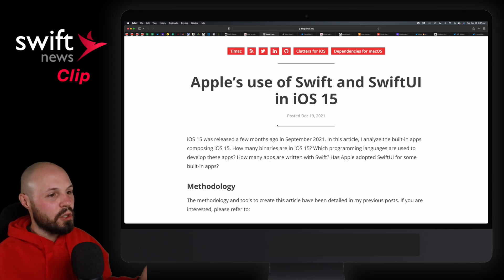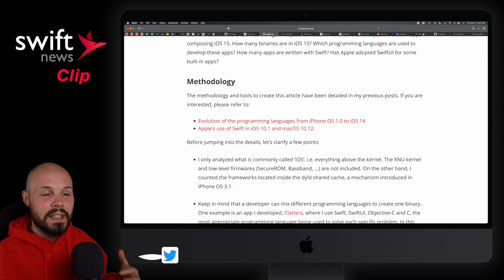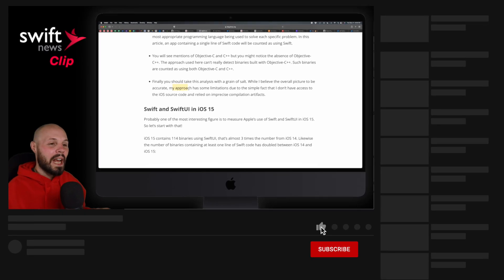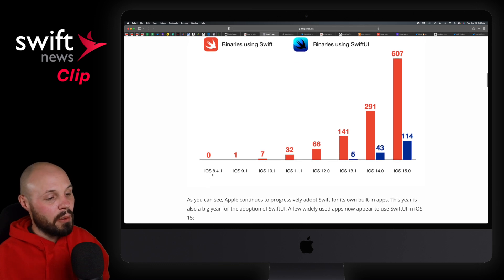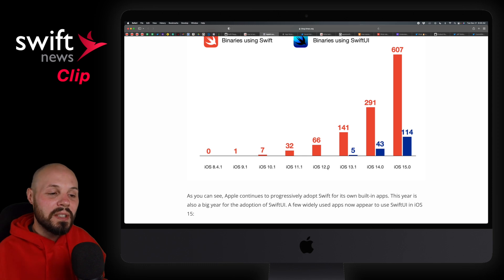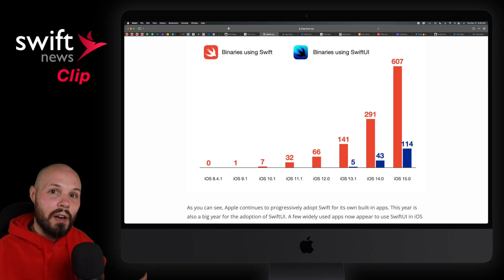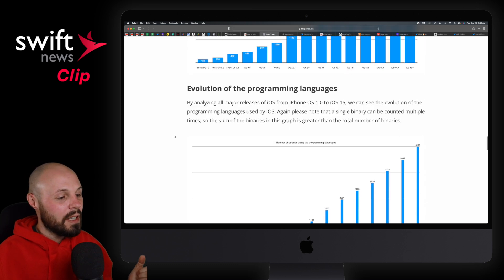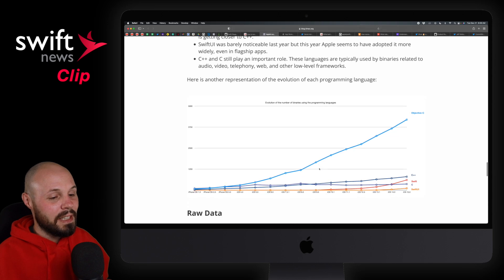How Much SwiftUI Does Apple Use Internally?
In this clip from Swift News, I discuss an article that breaks down how much Swift and SwiftUI Apple uses on their own apps over the years. Based on this article the trend is clear that Swift and SwiftUI are the future of development for Apple platforms (iOS, iPadOS, macOS, WatchOS).